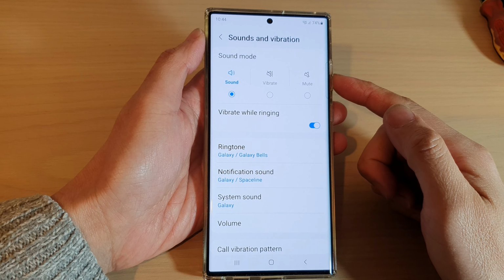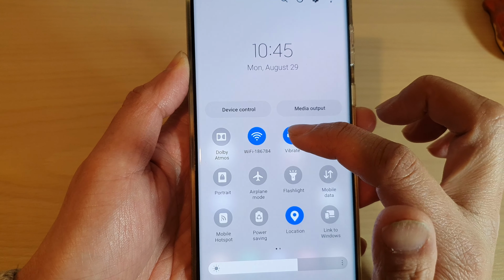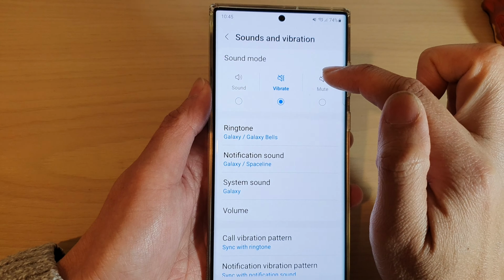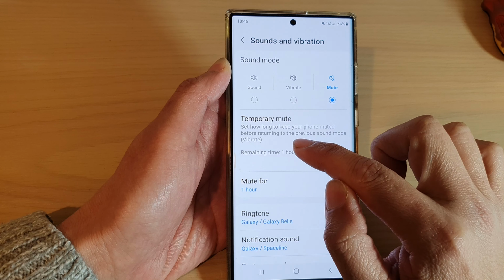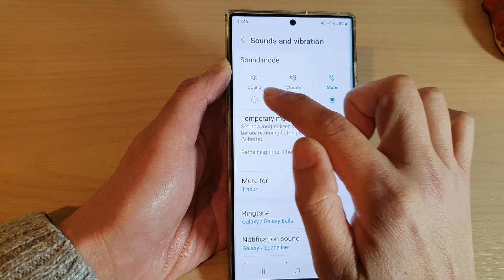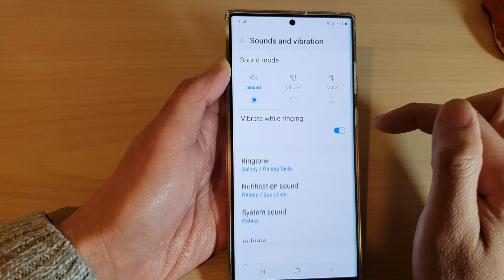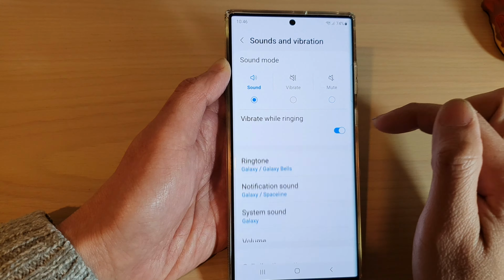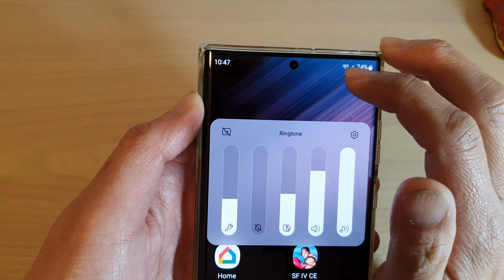Galaxy S22/S22+/Ultra: What Do The Different Sound Modes Do? Sound/Vibrate/Mute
Learn what the different sound modes do on the Samsung Galaxy S22/S22+/Ultra.

There are three different sound mode that you can toggle through from the quick panel settings, and you can cycle through Sound, Vibrate or Mute.